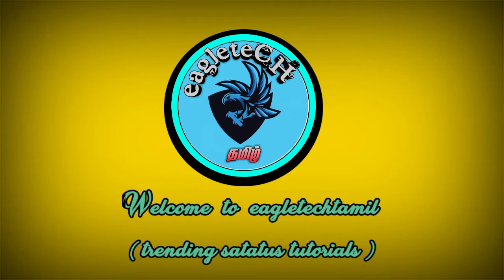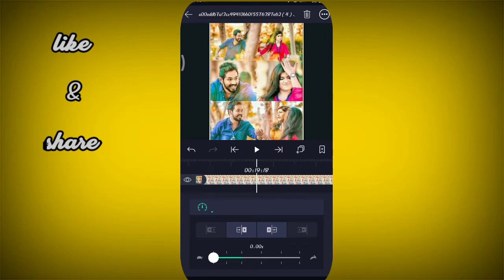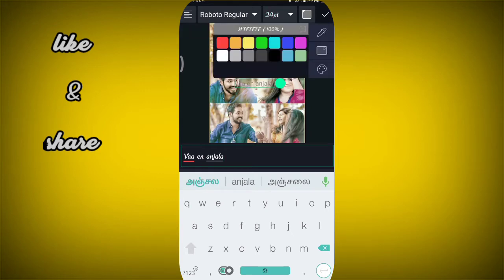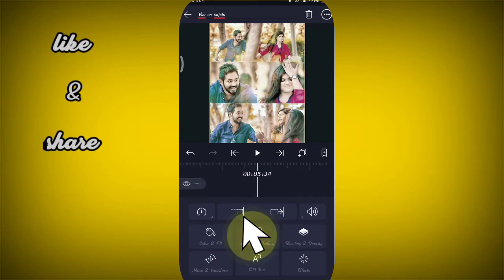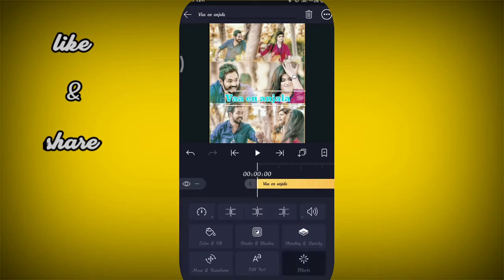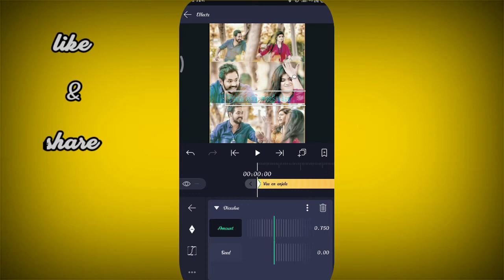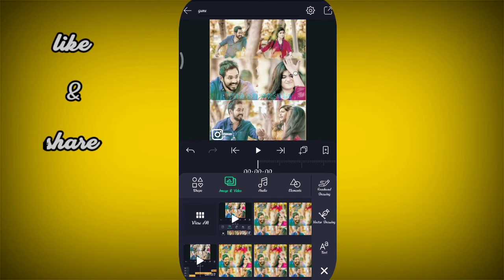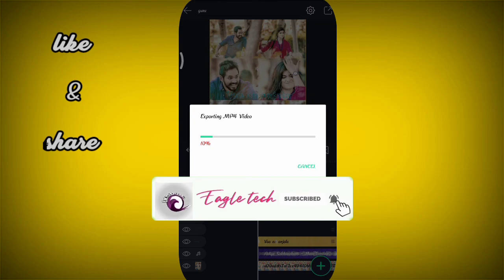New colourful simple lyrics status /alightmotion tutorial in tamil/eagletechtamil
Hi nanba welcome to eagletetamil,

Download links🤩:

alightmotion download links🤩

heart partical download link🤩

how to remove helo water mark

how to remove cut images

how to make chnl logo

how to make insta youtube watermark

Unlimited tamil fonts link

Unlimited english fonts link

Easy to download hd images

colour splash effects

best lion effect

avee player visualizer file downloadI

©NOTE: All Content used is copyright to Eagletech Tamil Use or commercial Display or

plzzz support &thank u🙏